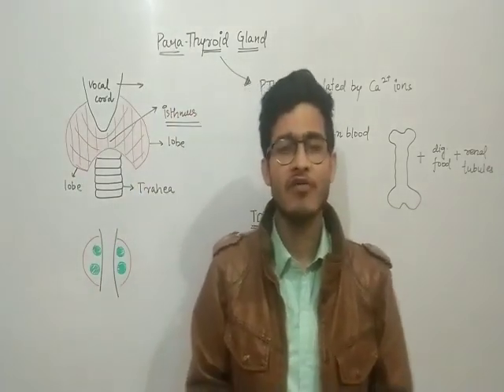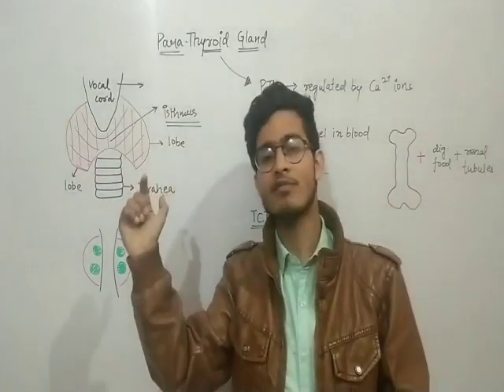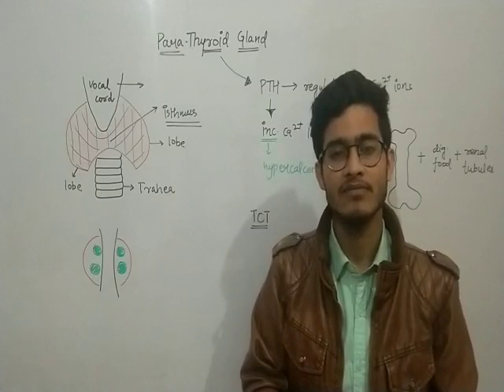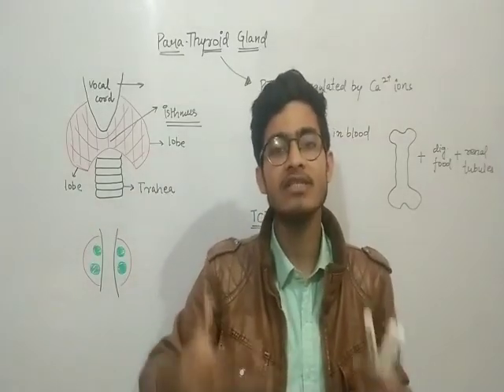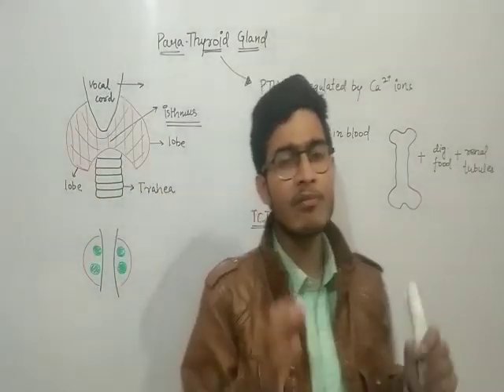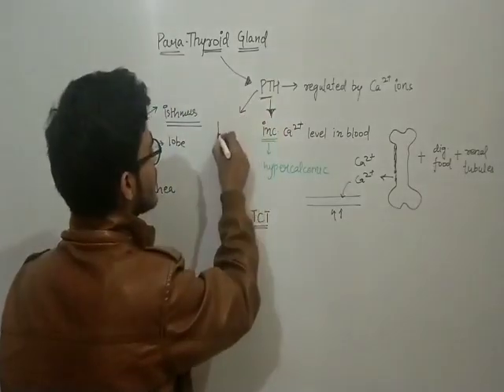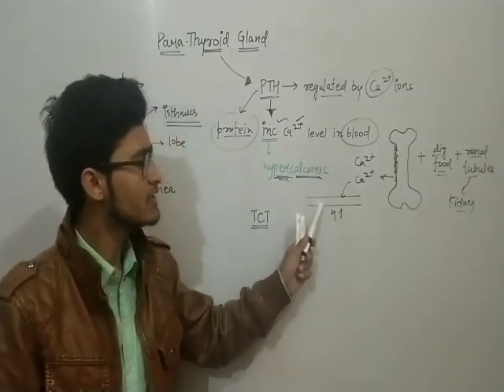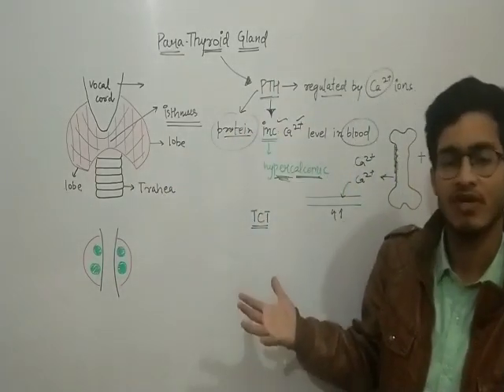Simple way to learn about parathyroid gland: location, hormones, functions